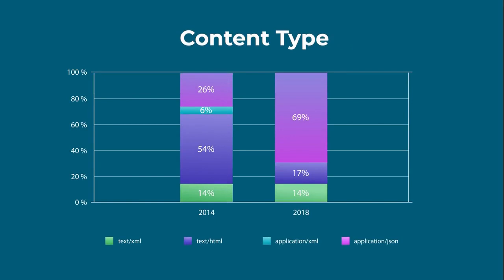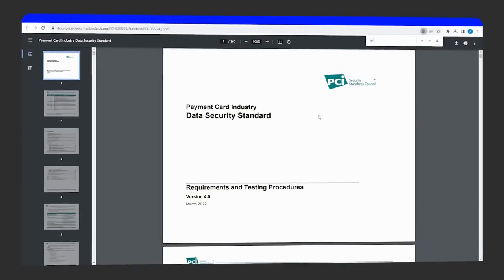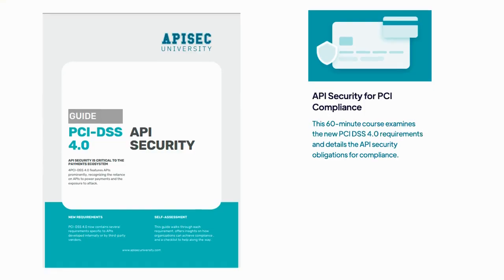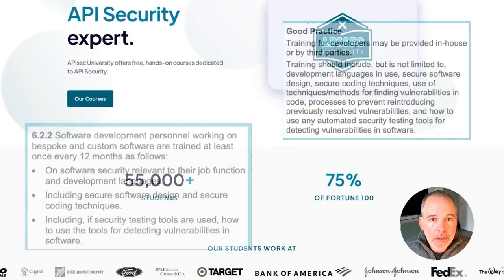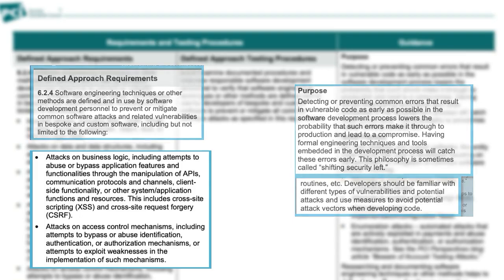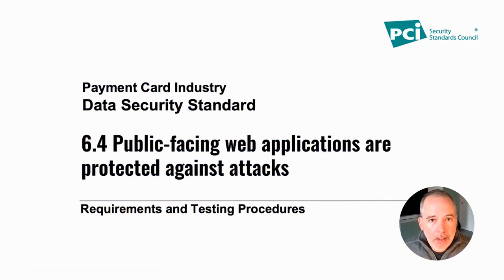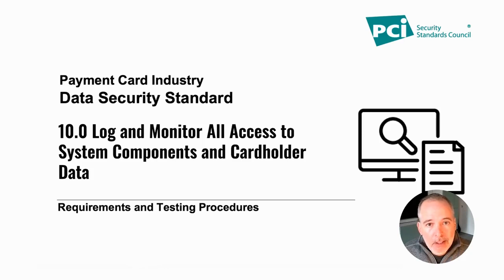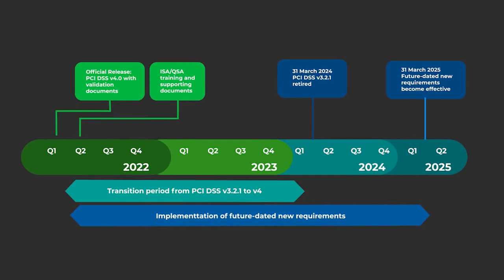Are your APIs DSS 4.0 Ready?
If you're subject to PCI compliance, you've got until March 2024 to get your APIs under control. The Data Security Standard (DSS) has released it's new version, 4.0, which directly mentions APIs for the first time. Dan Barahona breaks down what's changed in this new version and how you can keep your APIs compliant.